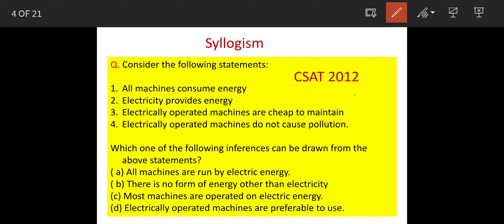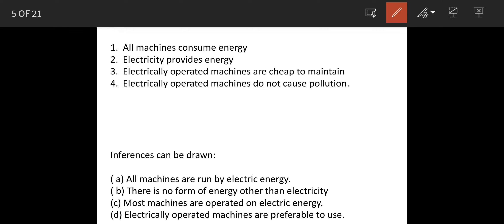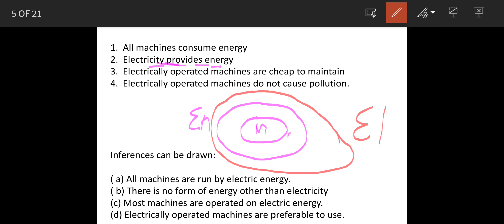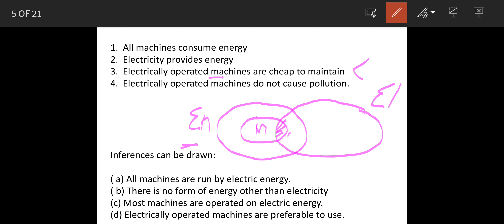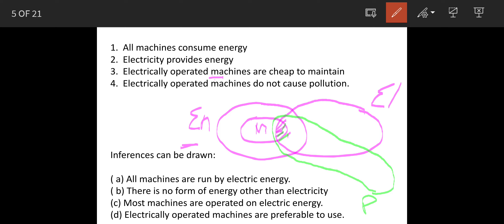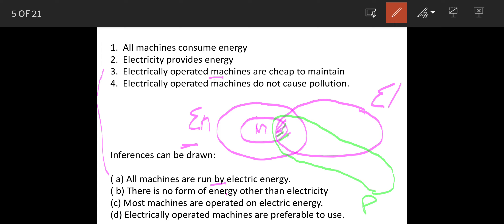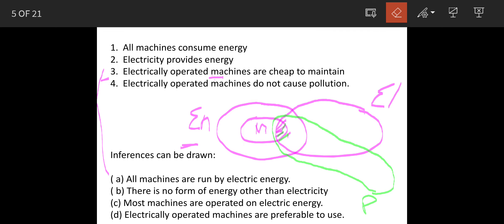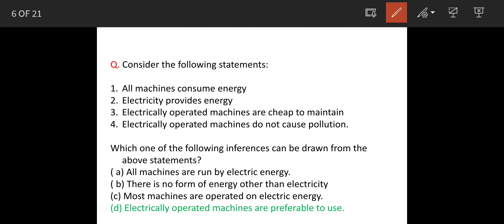CSAT 2012 IAS prelims/Consider the following statements: 1.All machines consume energy 2.Electricity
Q. Consider the following statements:

1.All machines consume energy

2.Electricity provides energy

3.Electrically operated machines are cheap to maintain

4.Electrically operated machines do not cause pollution.

Which one of the following inferences can be drawn from the above statements?

( a) All machines are run by electric energy.

( b) There is no form of energy other than electricity

(d) Electrically operated machines are preferable to use.